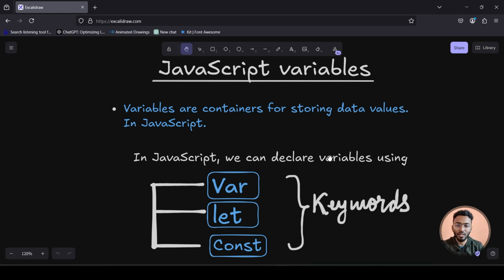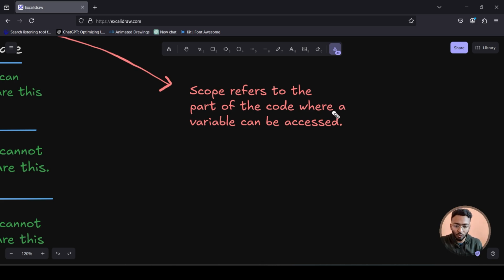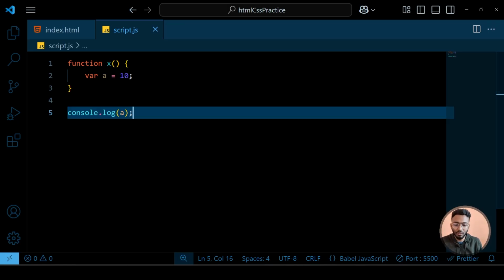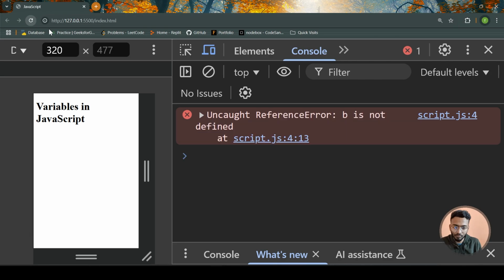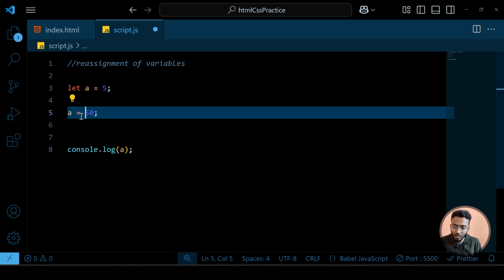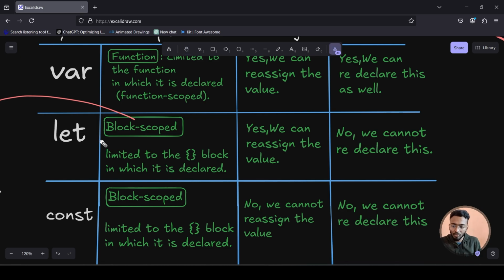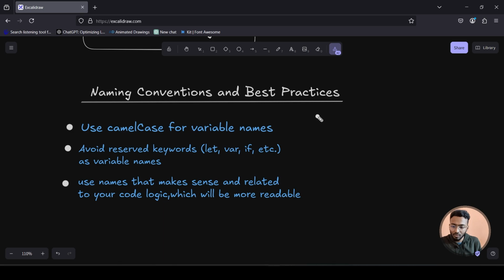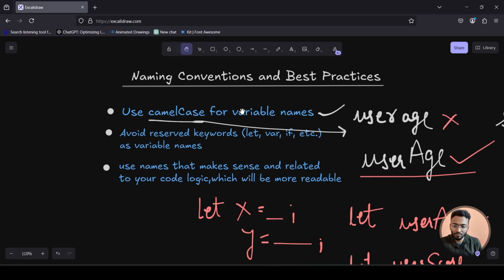javascript variable explained in detail | let var and const | basic tutorial for beginners | 2024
Understanding JavaScript variables is essential for writing clean and efficient code. In this video, we’ll break down let, var, and const, their scope, rules for declaration, redeclaration, and reassignment, and the best practices to follow.

What You’ll Learn:
- Differences between var, let, and const in JavaScript
-Scope of variables ( Function, Block)
- Declaration, Redeclaration, and Reassignment rules
- Best practices for using variables efficiently

This video is perfect for:
 -Beginners learning JavaScript fundamentals
- Developers looking to improve their coding practices
 -Anyone preparing for JavaScript-based interviews

 Master JavaScript variables the right way!

 javascript introduction,
linking javascript to HTML,
script tag in javascript,
 console statements in javascript,
 mastering javaScript  basics,
how to start with javascript,
 javascript project from scratch,
 javascript coding challenges,
 javascript problem-solving,
 javascript whiteboard challenge,
 javascript interview preparation,
 javascript machine coding round,
 javascript frontend interview questions,
 javascript technical interview,
 javascript console.log explained,
 javascript debugging tips,
 javascript machine coding interview,
 javascript best practices for beginners,
frontend javascript coding round,
 javascript machine test questions,
 javascript questions for frontend developers, javascript DOM manipulation,
basics javascript project with source code,
How to prepare for a javascript interview,
javascript beginner roadmap,
javascript